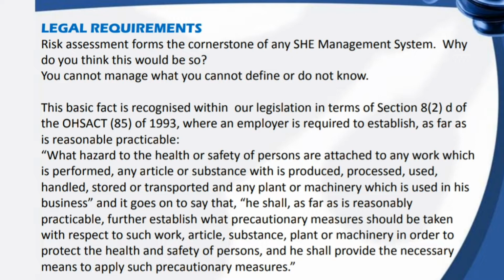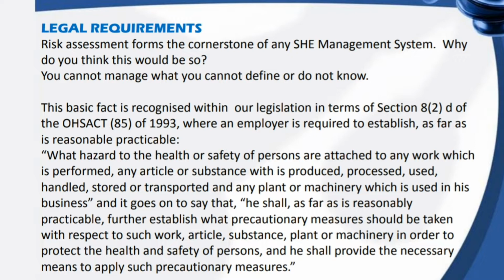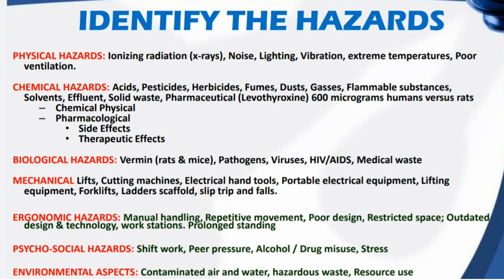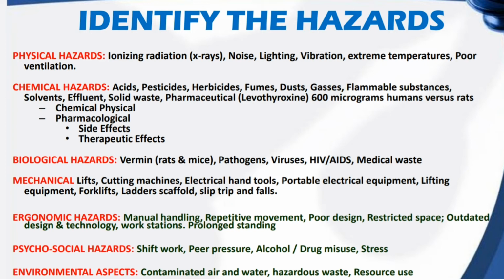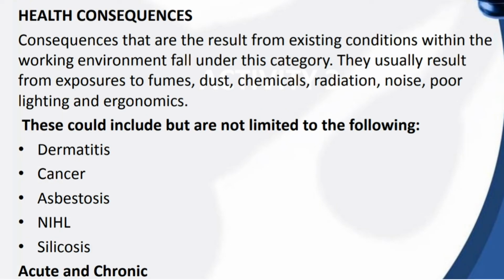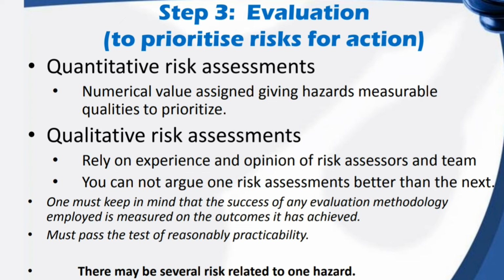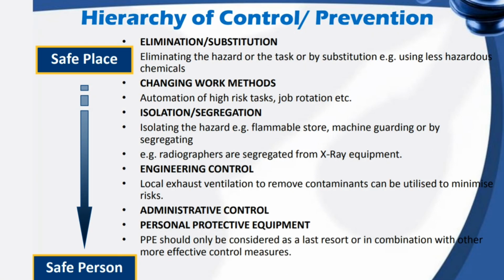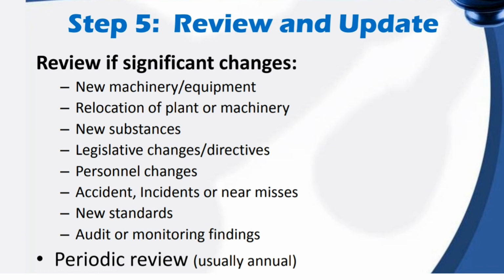Risk Assessment Methodology